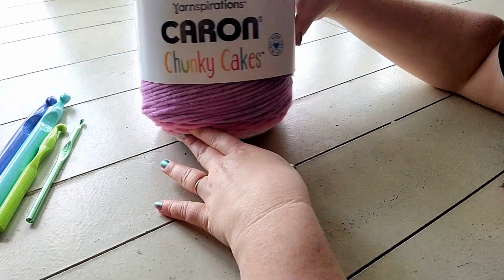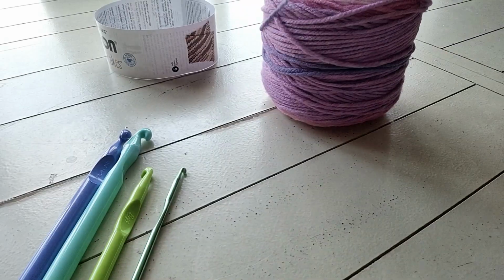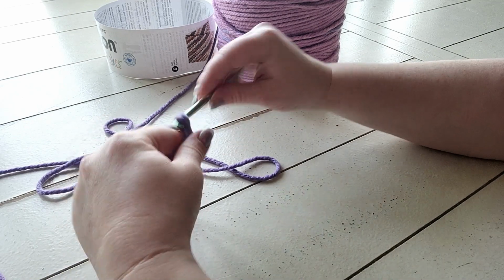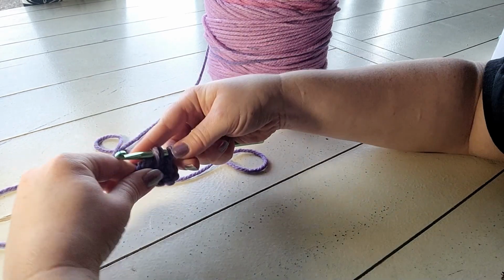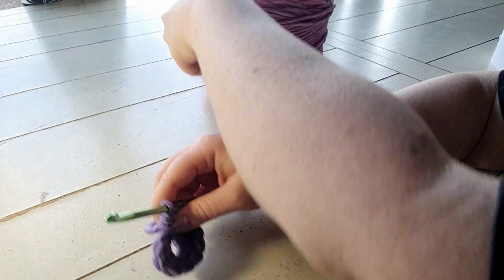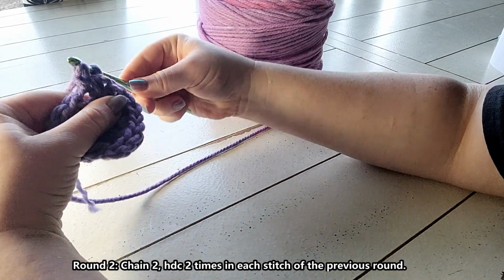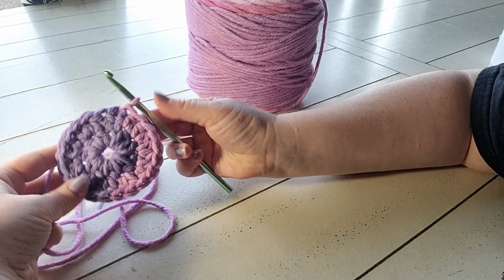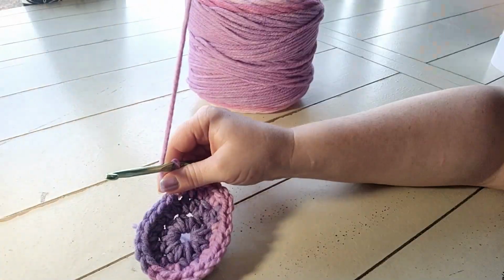Easy DIY Crochet Basket for Home Decor and Organization!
Here is an easy crochet project to help organize things! I usually have yarn in a couple different spots but I wanted to make a basket to help keep it organized in one place. ♥

Wanna fuel my yarn/crafting addiction? 😆